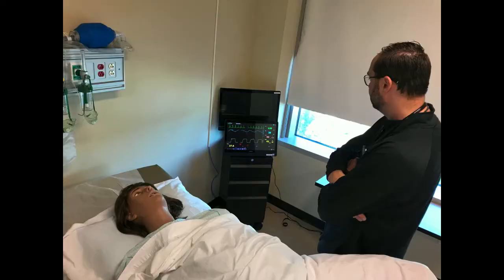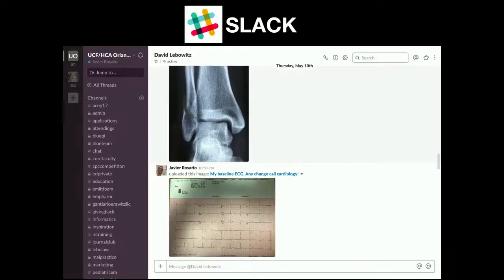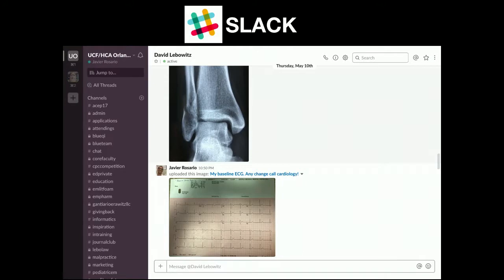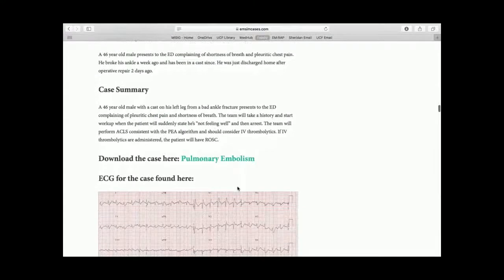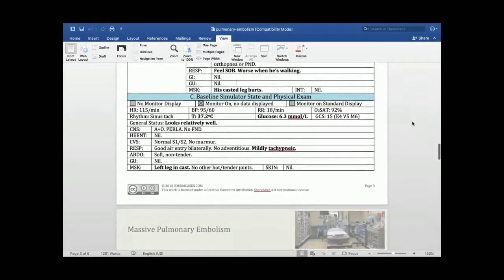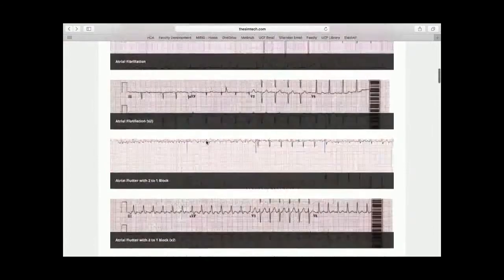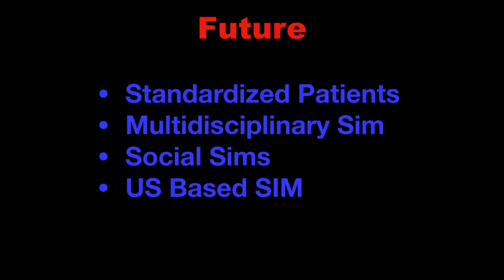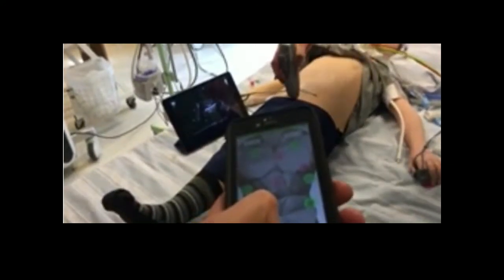SAEMES: The Assembly Line Model, A Novel Approach to Residency Education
SAEM18
Javier Rosario, MD
David Lebowitz, MD